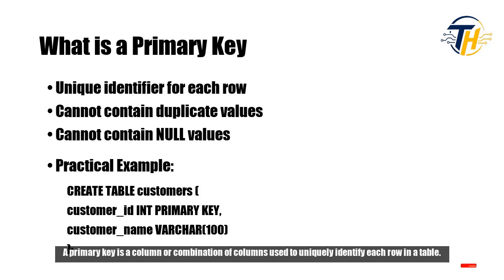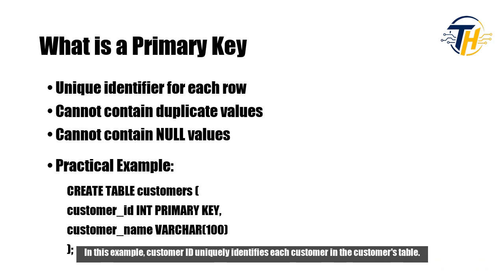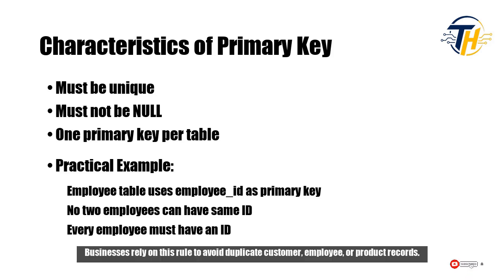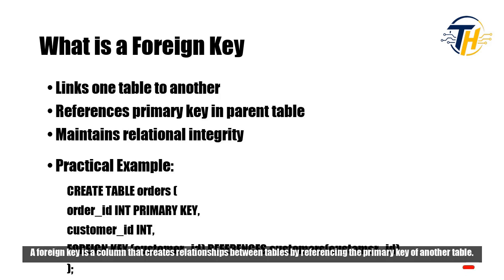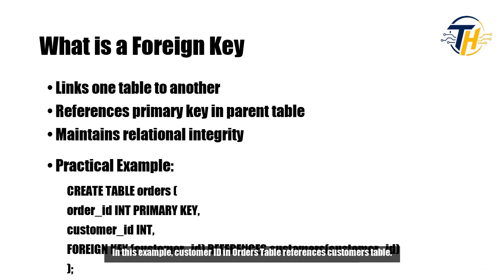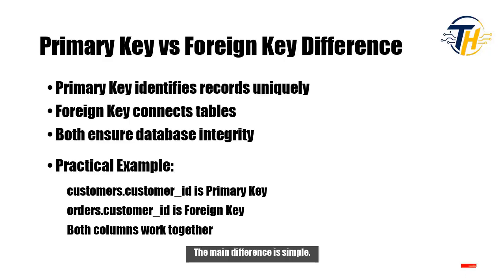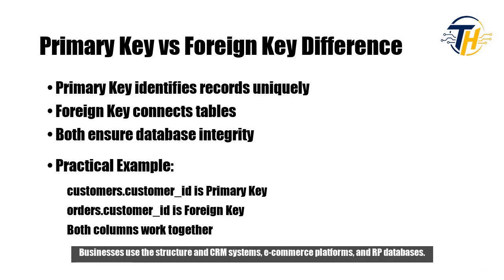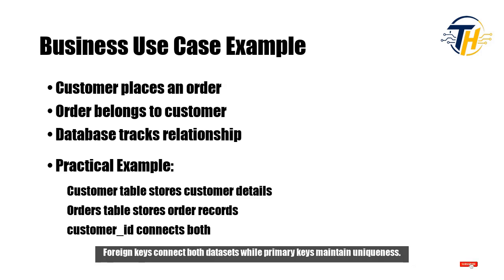SQL Interview Questions: Primary Key vs Foreign Key Explained | Crack SQL Interviews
Preparing for SQL interviews and still confused between Primary Key and Foreign Key? This video breaks down one of the most commonly asked SQL interview questions in a simple and practical way.

In this video, you will learn:
• What is a Primary Key in SQL
• What is a Foreign Key and why it matters
• Key differences between Primary Key vs Foreign Key
• Real SQL examples with syntax
• Common interview questions and answers related to database keys

This video is perfect for:

Job switchers entering data analytics, backend development, or database roles
Interview candidates revising SQL fundamentals
Working professionals refreshing database concepts

By the end of this tutorial, you will confidently understand relational database concepts, table relationships, and how to answer SQL interview questions with practical examples.

If you are preparing for roles in Data Analyst, SQL Developer, Backend Developer, Database Administrator, or Software Engineer, this lesson will help strengthen your interview foundation.